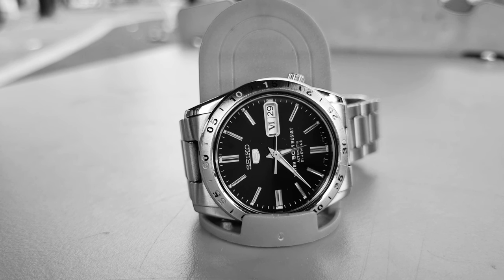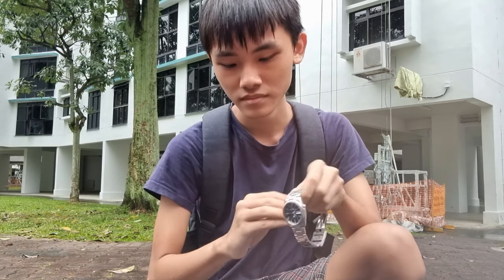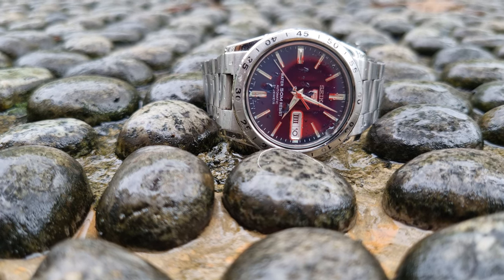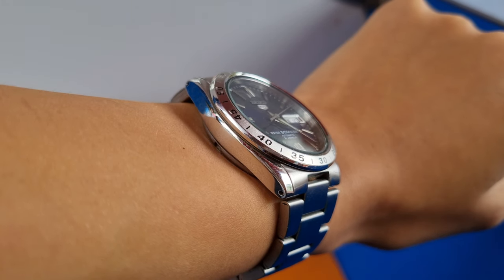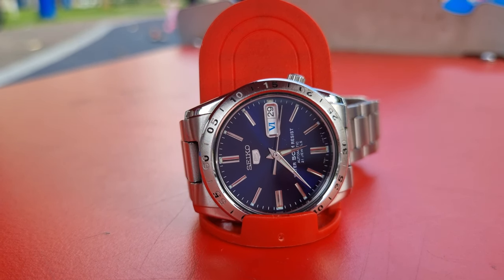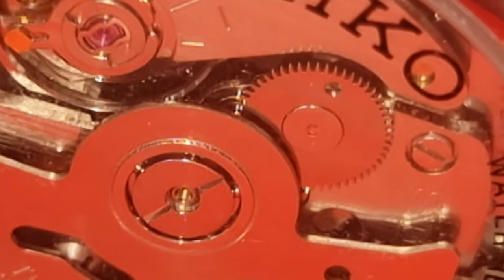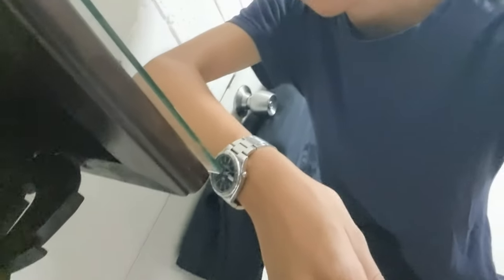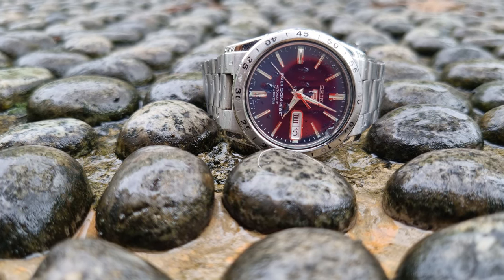One Year With A Mechanical Watch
Artist: Telecasted